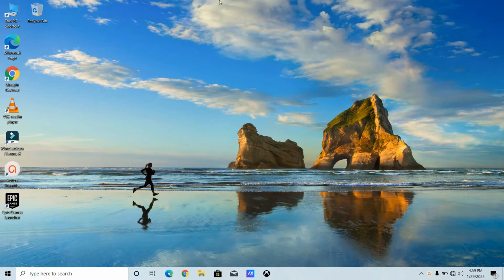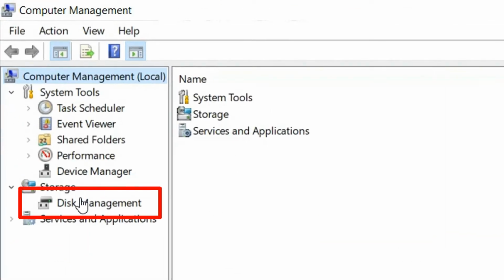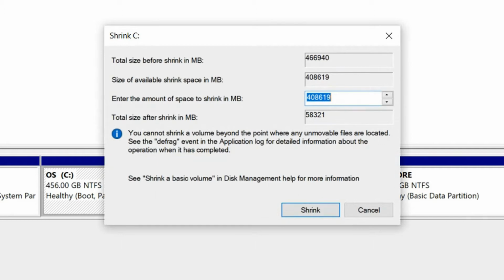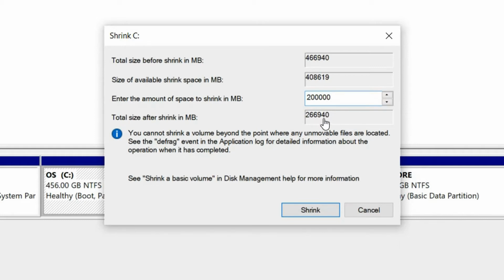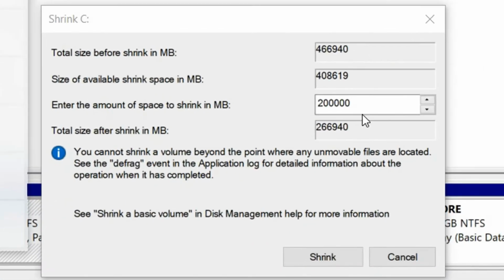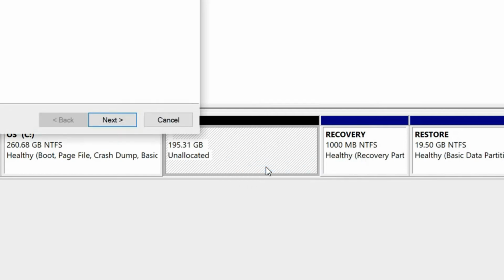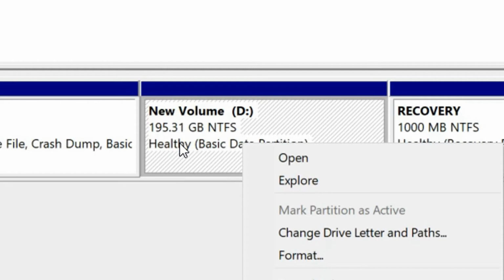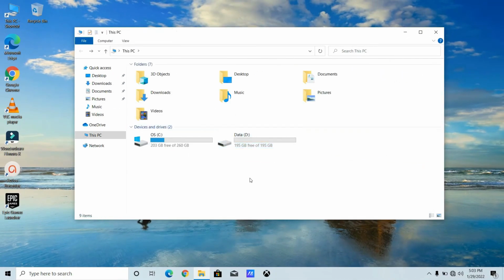HOW TO CREATE PARTITION ON WINDOWS 10 & 11 | CREATE NEW DRIVE!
HELLO EVERYONE WELCOME BAK TO THE CHANNEL IN THIS VIDEO WE WILL LEARN HOW TO REFORMAT AND PARTITION A HARD DRIVE ON A WINDOWS PC.

DISK PARTITIONING IS ESSENTIALLY SEPARATING THE HARD DISK INTO DIFFERENT SECTIONS OR PARTS FOR STORAGE. IF YOU WANT TO TRY A NEW OPERATING SYSTEM WITHOUT OVERWRITING YOUR MAIN WINDOWS DRIVE, YOU CAN DO THIS BY PARTITIONING THE HARD DRIVE.

IF YOU GUYS ENJOYED THIS VIDEO MAKE SURE YOU SUBSCRIBE TO THE CHANNEL AND HIT THE BELL ICON, LEAVE A LIKE ON THIS VIDEO AND POST YOUR QUESTIONS AND THOUGHTS IN THE COMMENT SECTION BELOW!

PEACE!